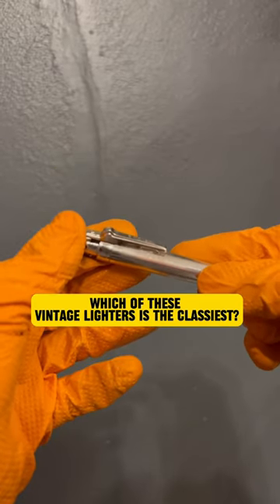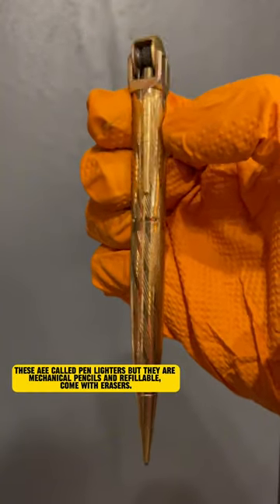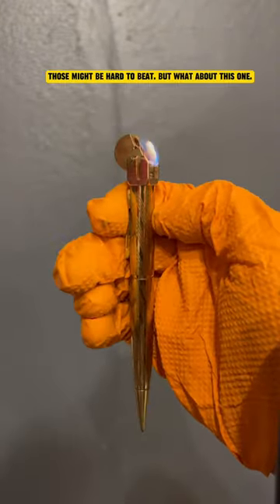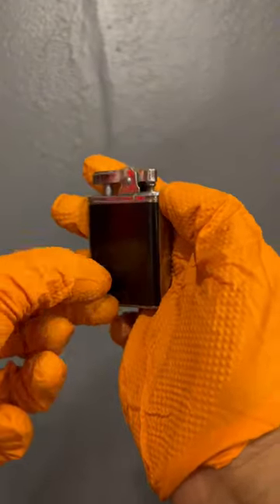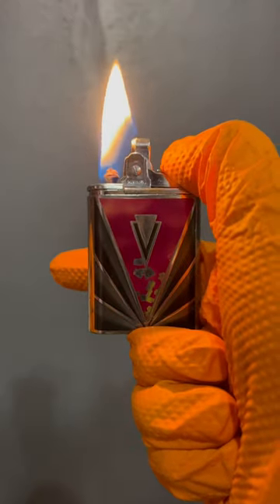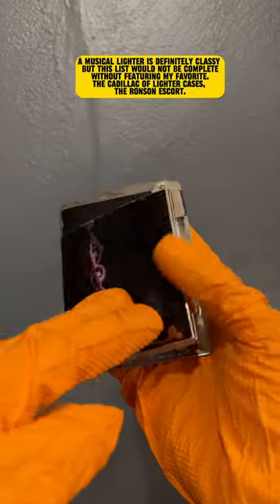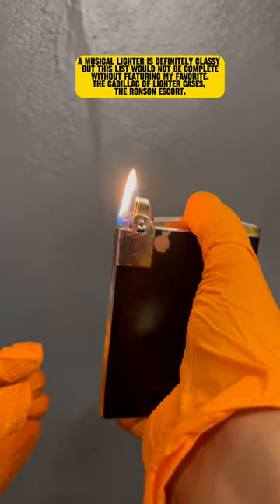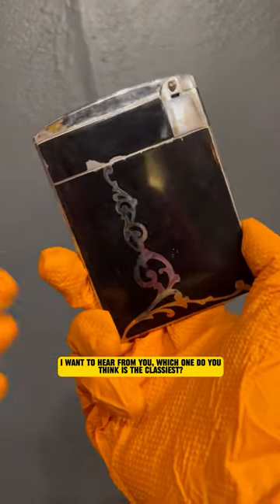Which one of these lighters is the classiest?